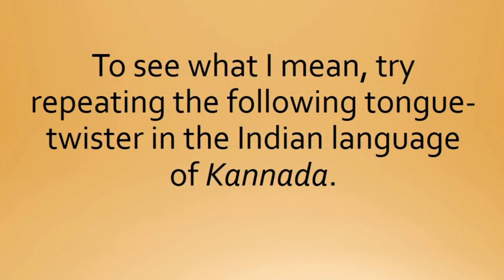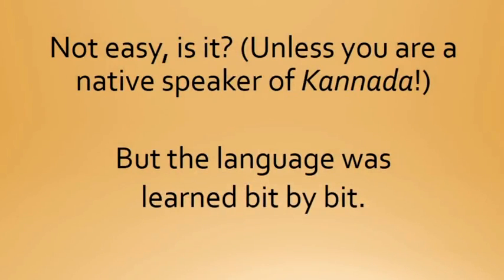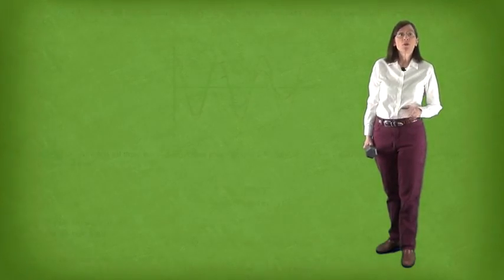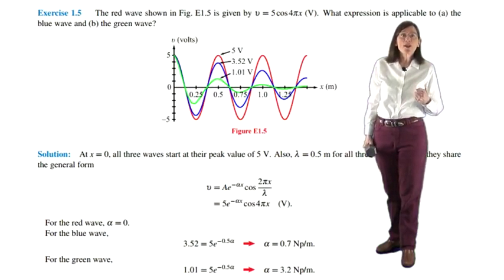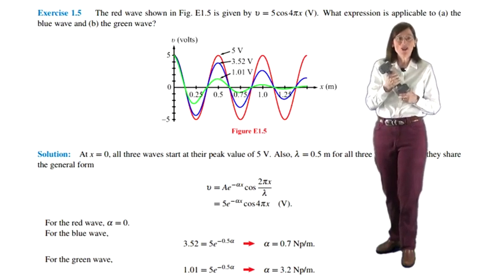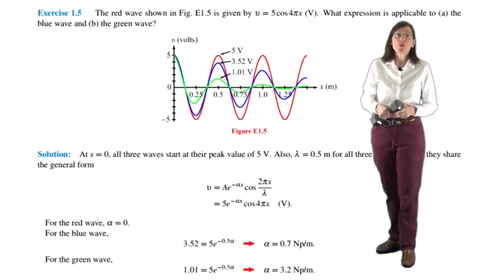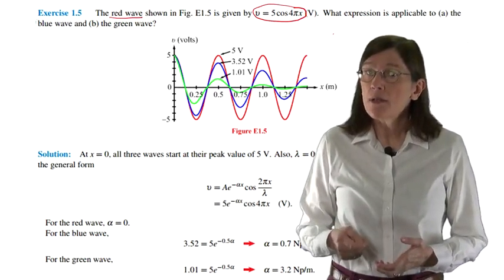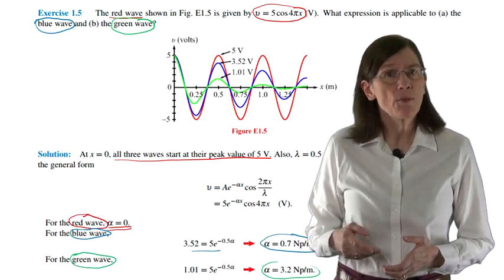3 3 2 2 How to form a chunk Part 1 5 07